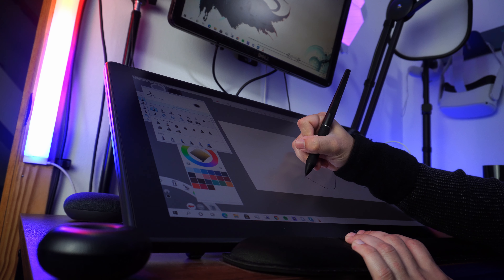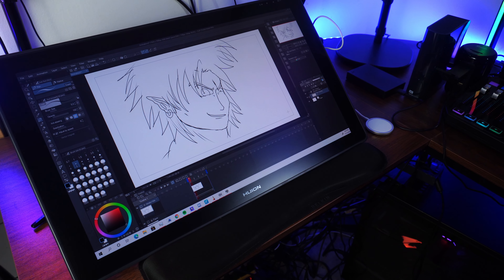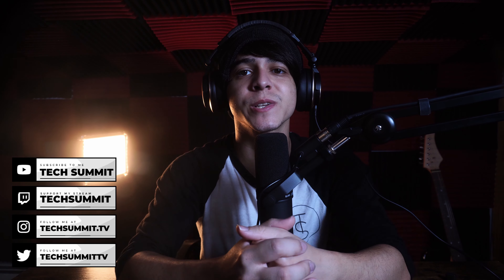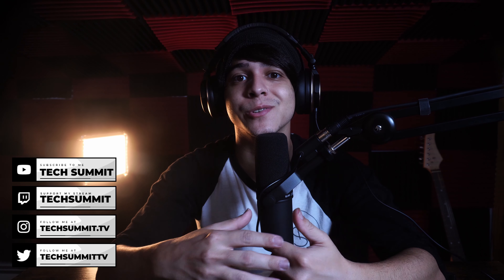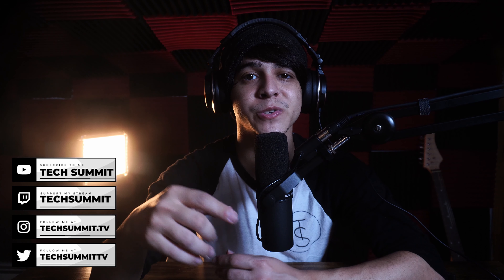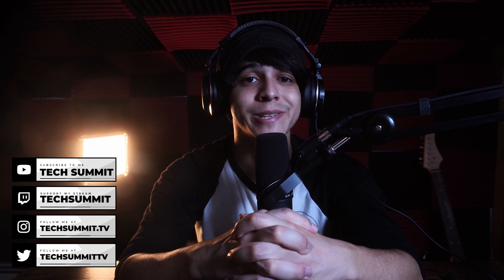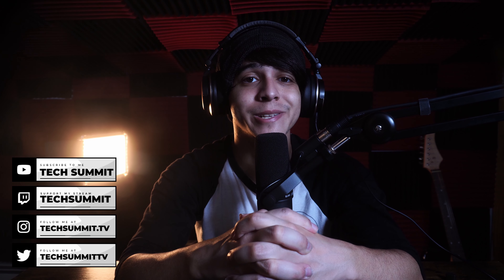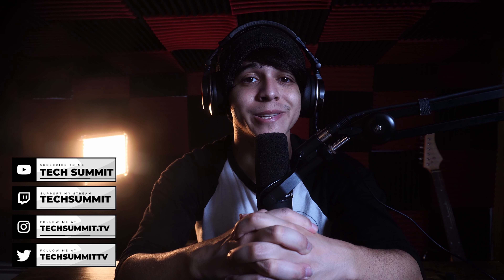Huion KAMVAS 22 Plus Review | This Is The BEST Drawing Display For The Money!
- techsummit.live/merch

**GEAR I USE**
**MY EDITING PC SET UP**
4TB HHD
120GB SSD